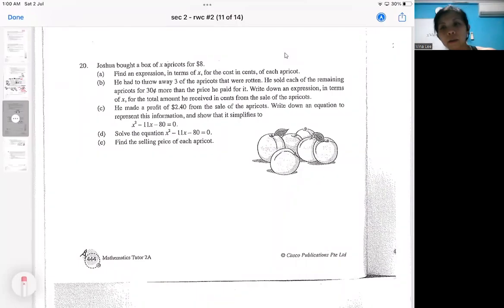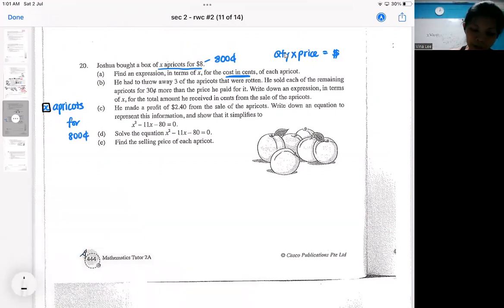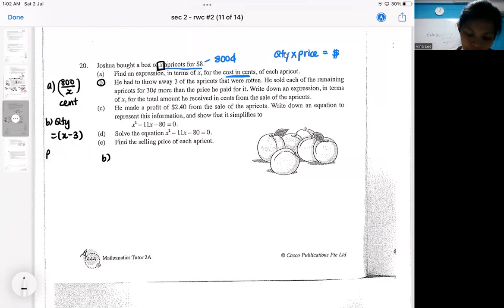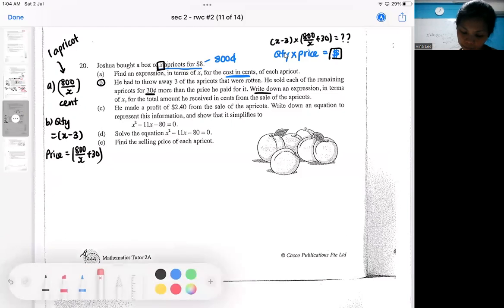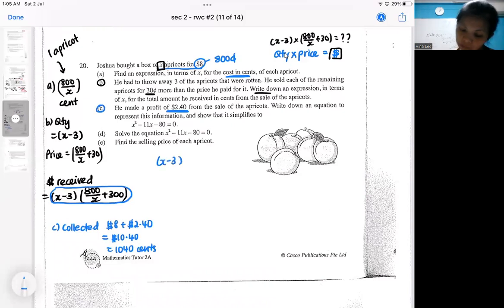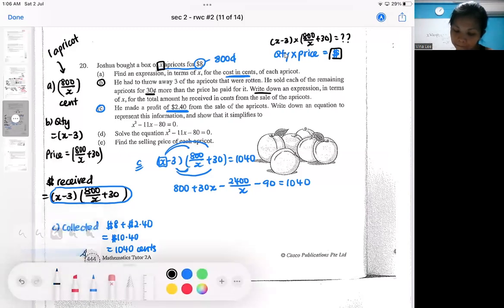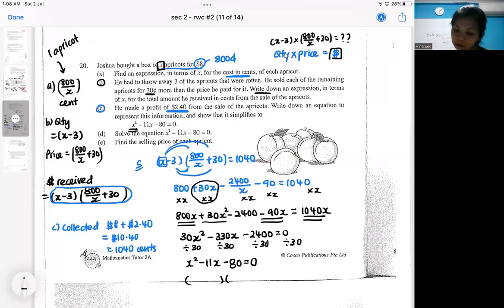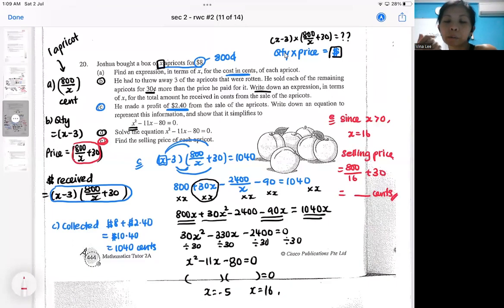casco 2A rwc Q20